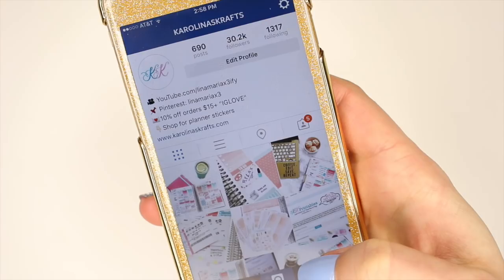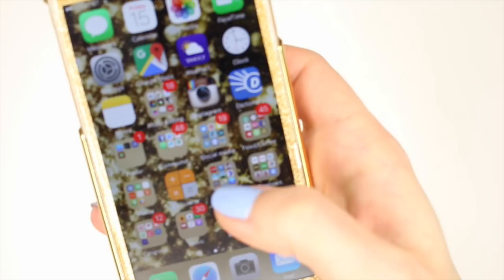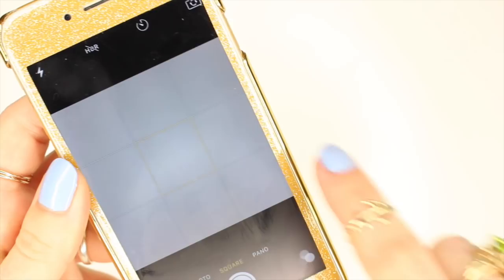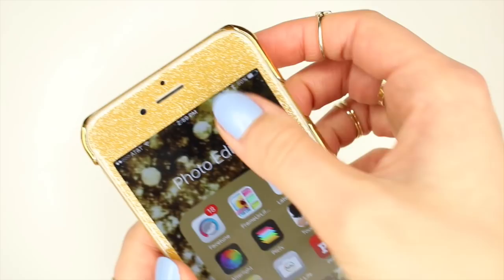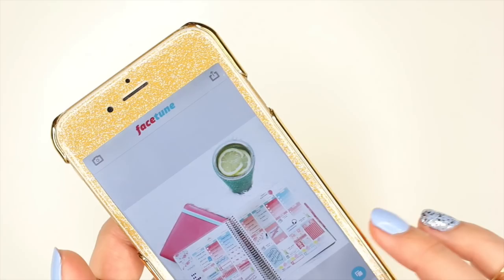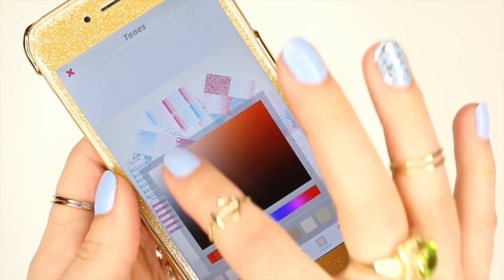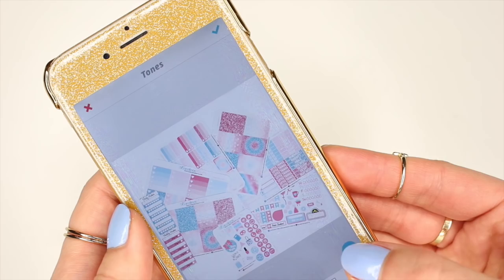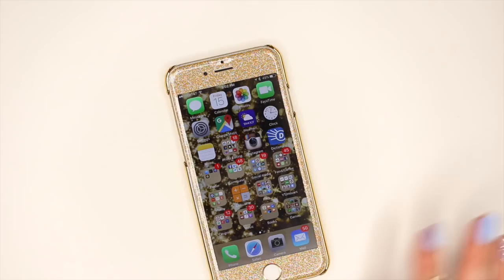How I EDIT my INSTAGRAM Photos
♥ LINKS / MENTIONS:
STICKERS USED:

♥ GOT MAIL? Send it to:
KarolinasKrafts
USA